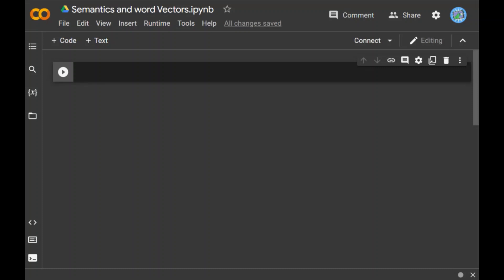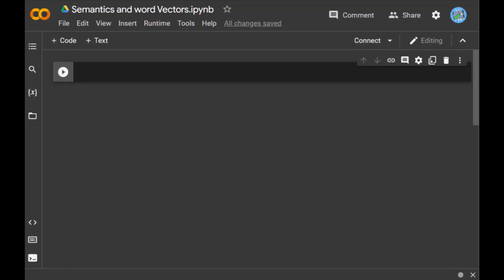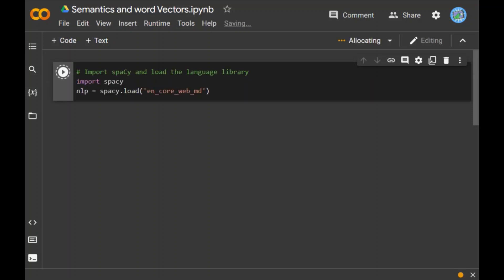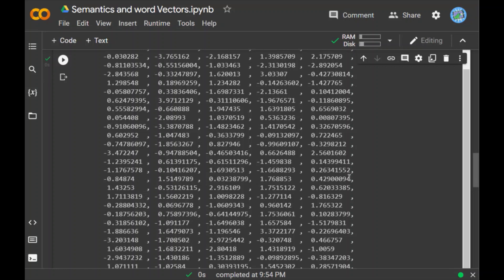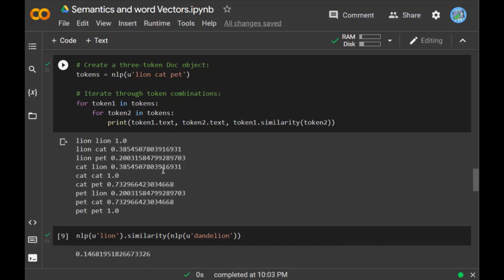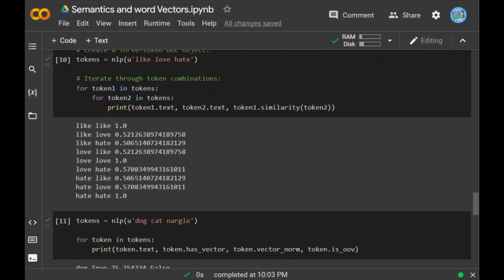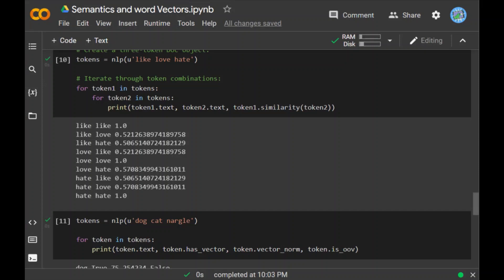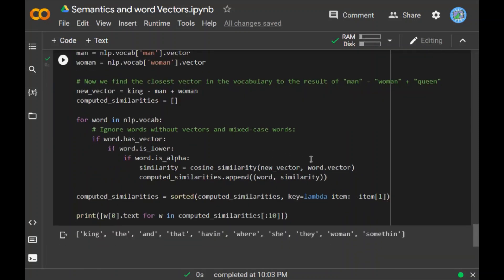Semantics and word Vectors in NLP - 13 | NLP Tutorial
We have discussed about semantics and word vectors in the previous videos. Now In this video we will apply it to a practical example.

Chapters-
00:00:00 Getting started with Semantics and word Vectors
00:00:50 - Understanding the problem with general approach
00:02:45 - Creating a vector of word “lion” and understanding its vector dimension
00:03:25 - creating a vector from a sentence instead of a word.
00:04:00 - comparing a word vector with the other word vectors and understanding the outcomes

CodersArts offers online assignment help services for students who need assistance with Semantics and Word Vectors in Natural Language Processing (NLP) assignments. Our team of experienced NLP experts and Python developers can help you with your semantics and word vectors-related assignments, projects, or homework, delivering a well-researched and high-quality solution.